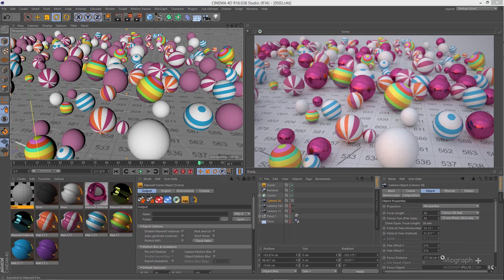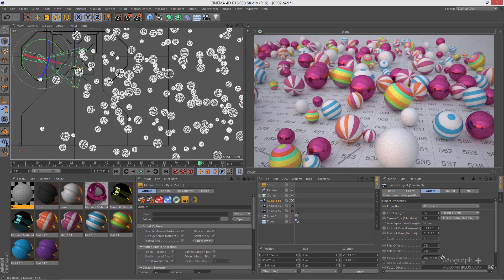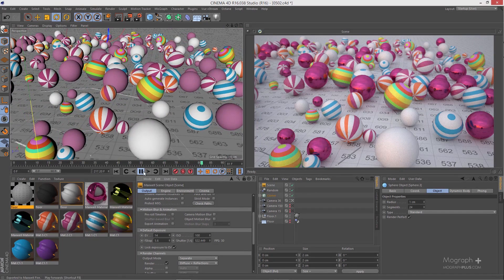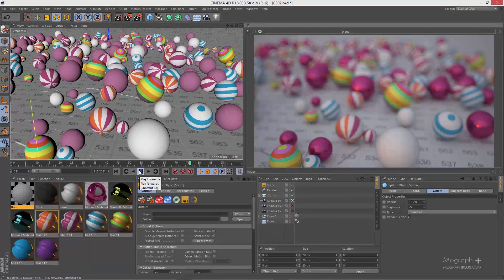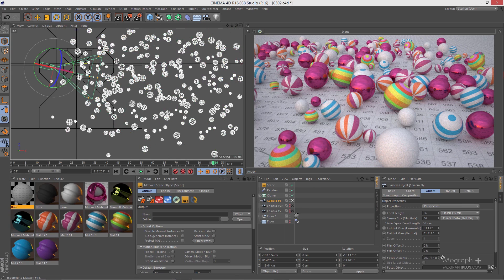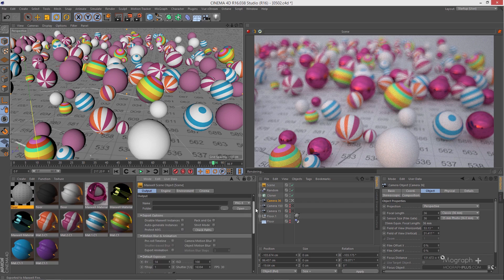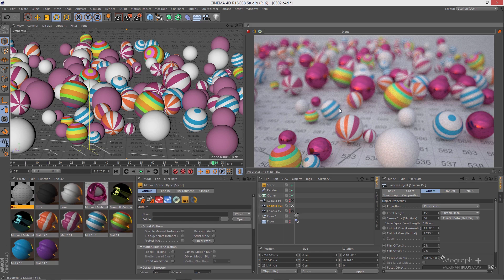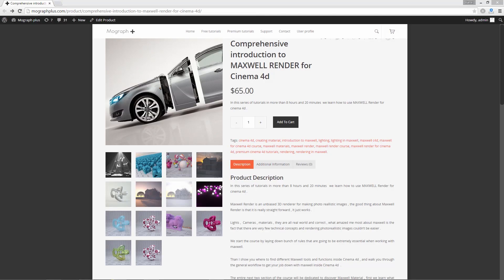Tutorial No.28 : Depth of field in MAXWELL RENDER for Cinema 4d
In this tutorial which is a part of " Comprehensive introduction to MAXWELL RENDER for Cinema 4d " course , we learn how to Control depth of field effect in MAXWELL RENDER for Cinema 4d